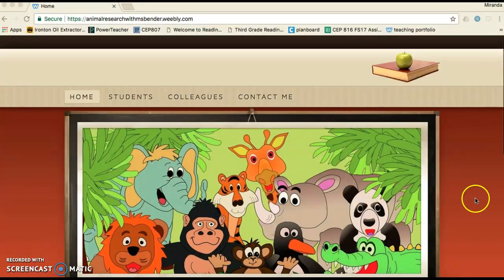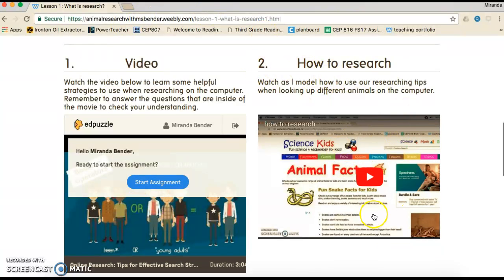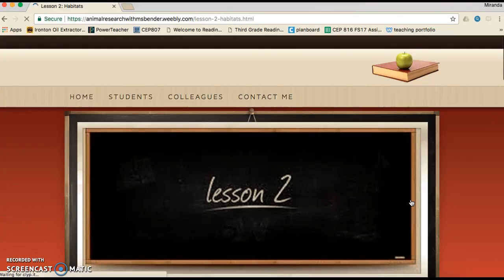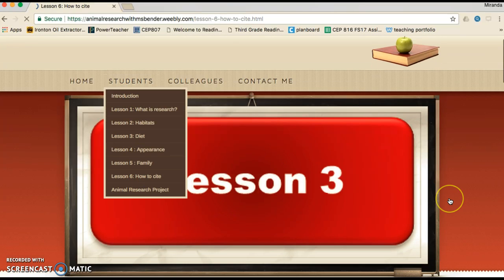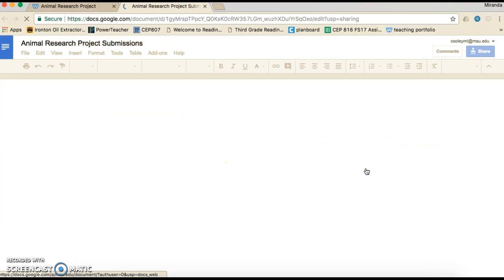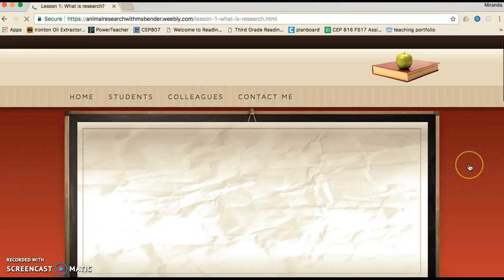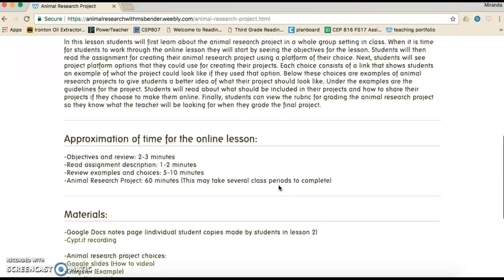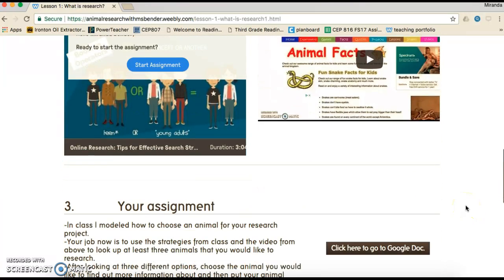Dream Project Screencast